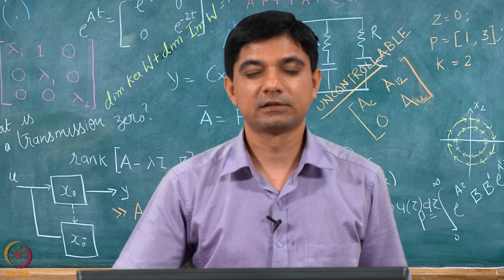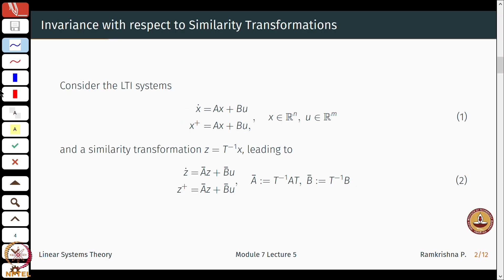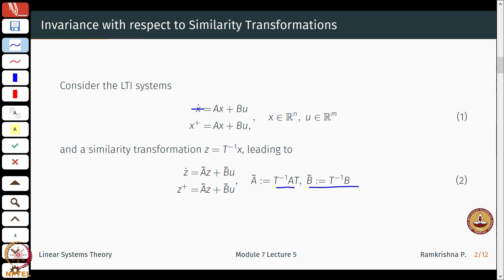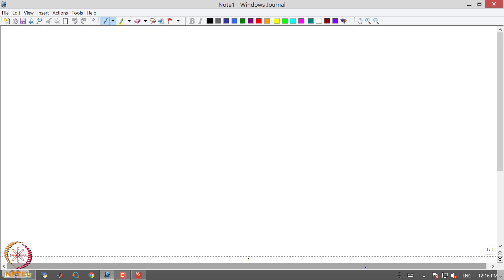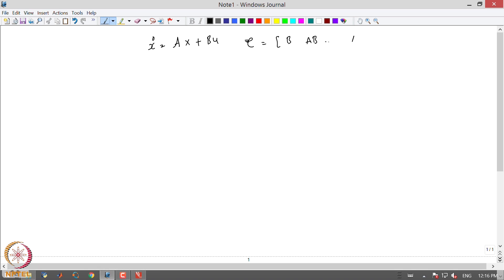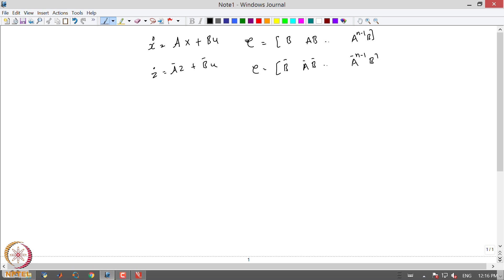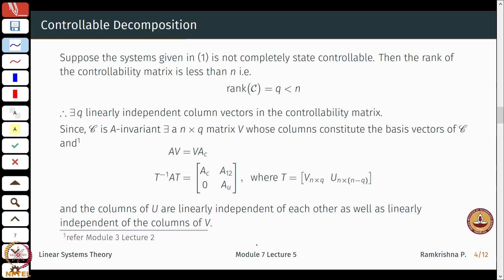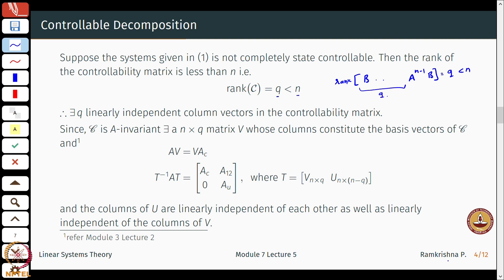#31 Controllable Decomposition | Linear System Theory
Welcome to 'Introduction to Linear System Theory' course !

This lecture examines how to analyze systems that are not completely controllable. Learn to identify and isolate uncontrollable modes using the controllable decomposition technique. We'll also discuss the implications of uncontrollable modes on the stability and transfer function of the system.